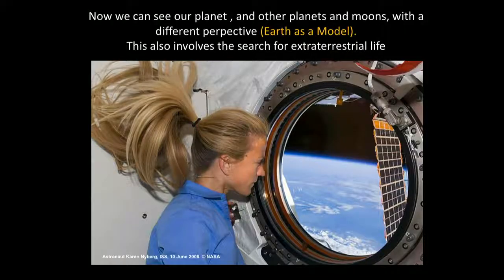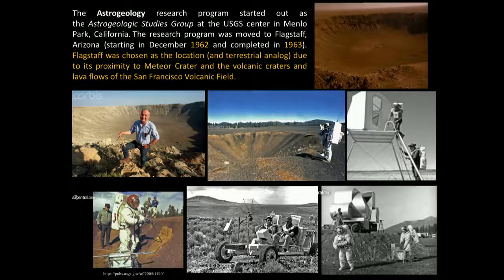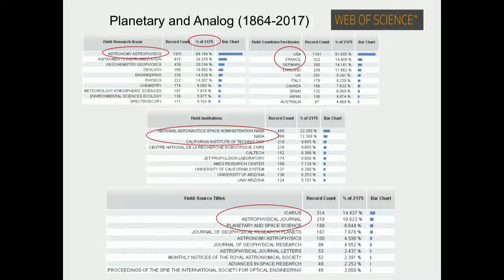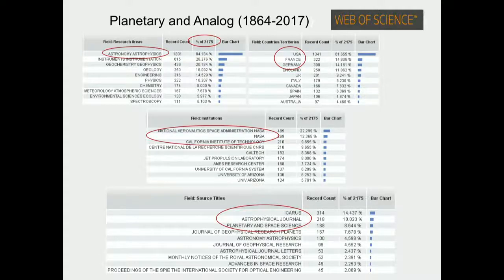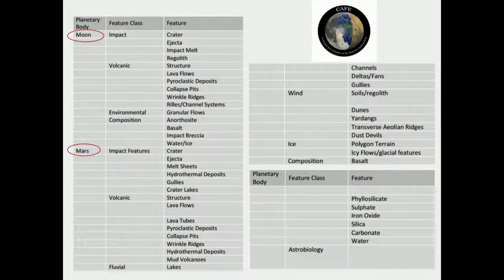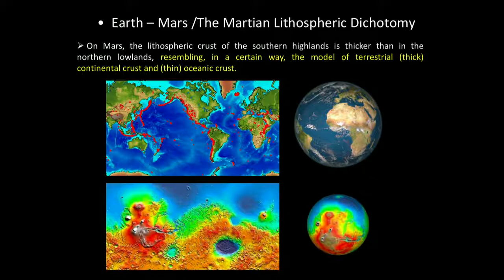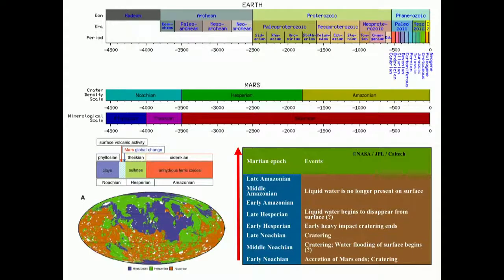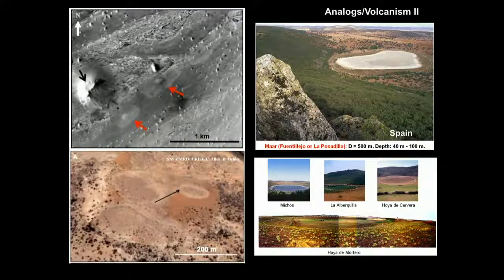Terrestrial Analog and Planetary exploration by Jesús Martínez-Frías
Jesús Martínez-Frías - Rencontres Exobiologiques pour Doctorants - RED17